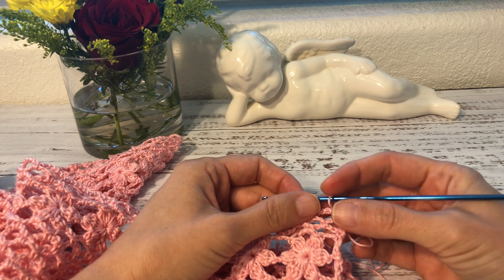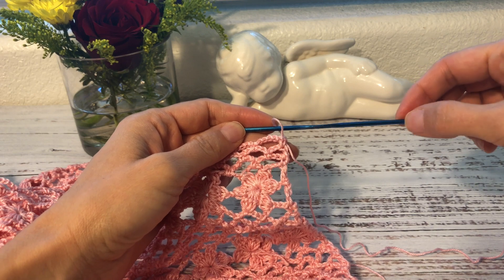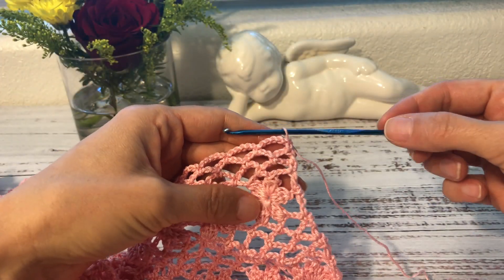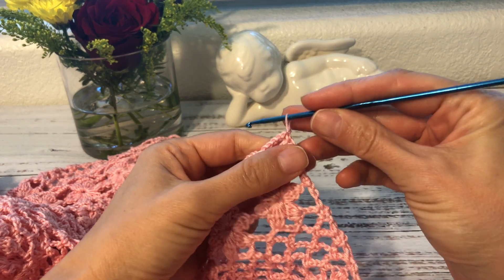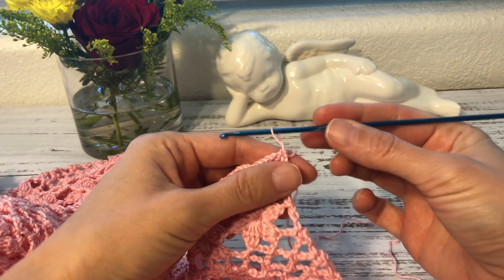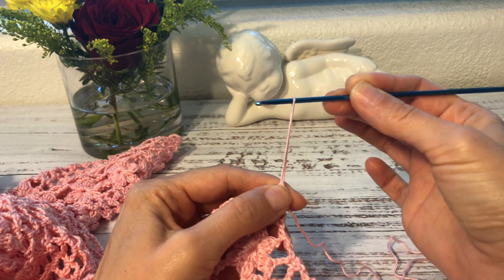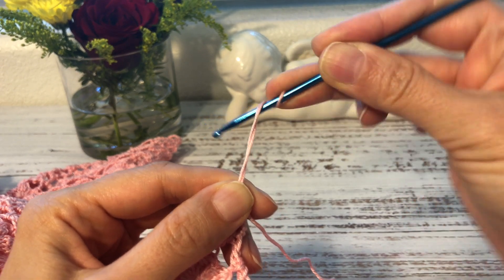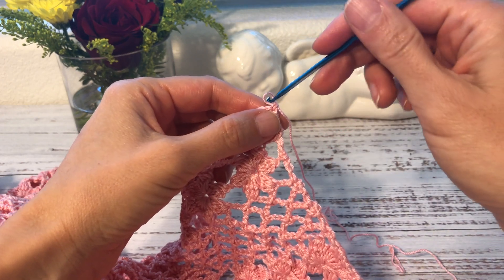Because so MANY of you ASKED‼️How to make a BEGINNING double crochet❓🤷🏻‍♀️ Slow Demonstration 👍🏻✅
I already shared in my videos that oftentimes I start a new row with a beginning double crochet instead of 3 chains. I showed how I make that stitch, but many people have been asking for a more in-depth videos as they still have trouble undressing how the yarn is wrapped around the hook.

So I made this video, which includes a slow motion demonstration, for those of you who have trouble with the beginning double crochet!

If you like this video and would like to see more of such videos on my channel, please let me know so in the comments below. You can also suggest what other stitches or crochet techniques you would like to see tutorials/demonstrations of.

or buying me a cup of coffee or a skein of yarn